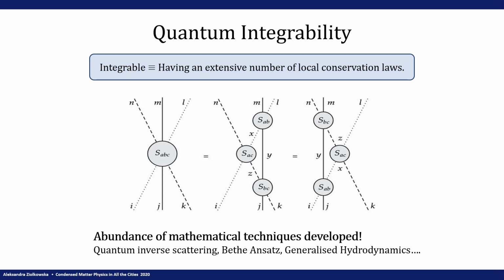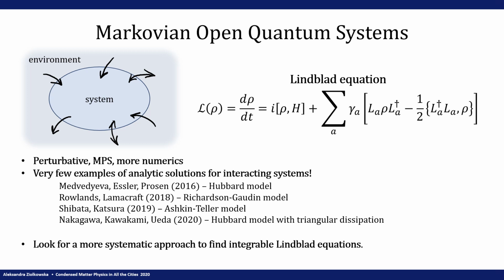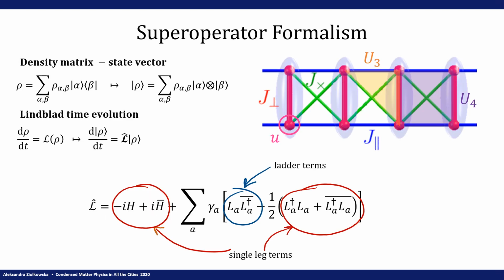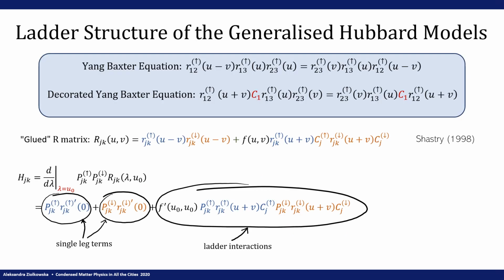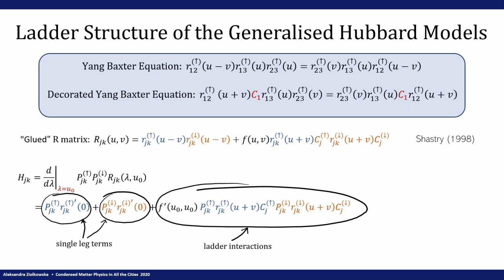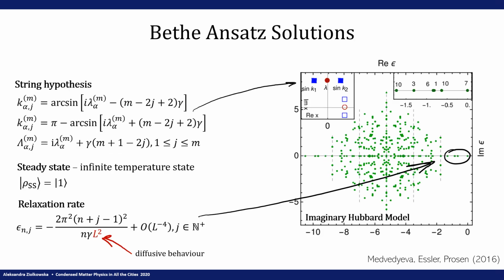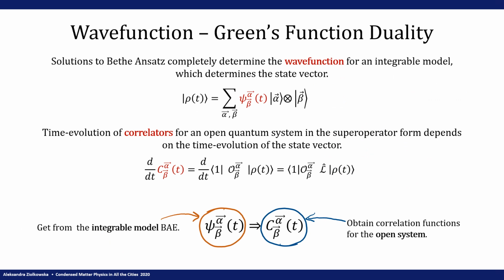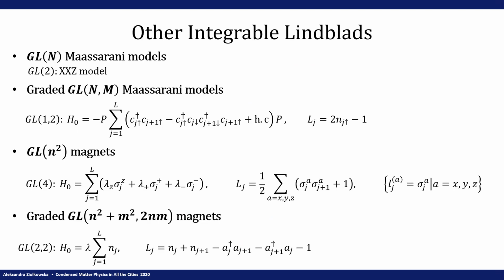Yang Baxter Integrable Lindblad Equations